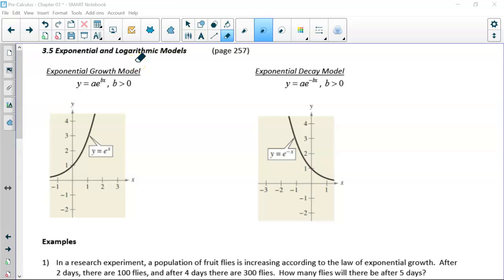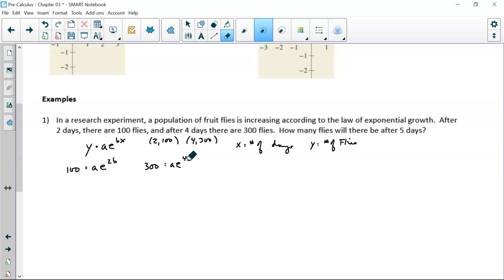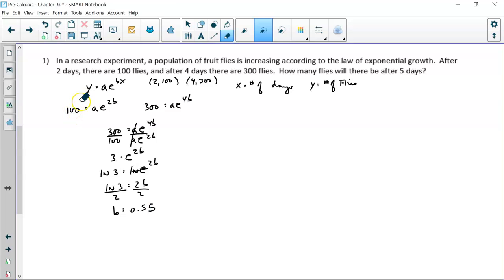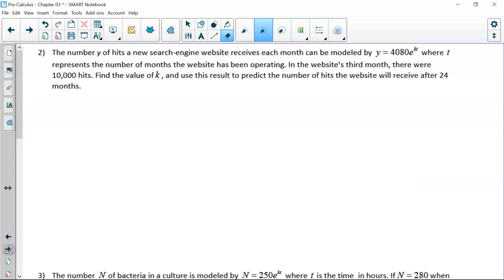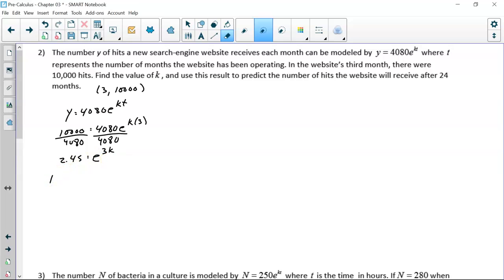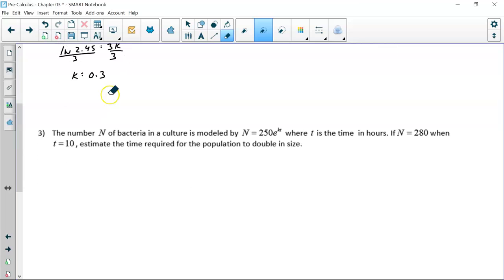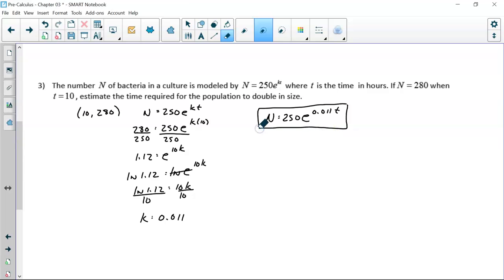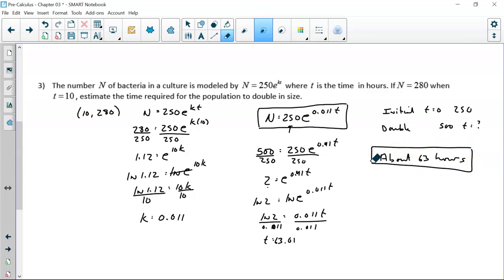Pre-Calculus 3.5 (Part 1)